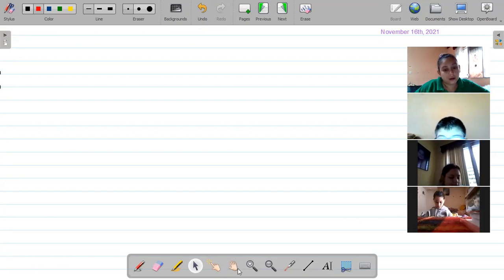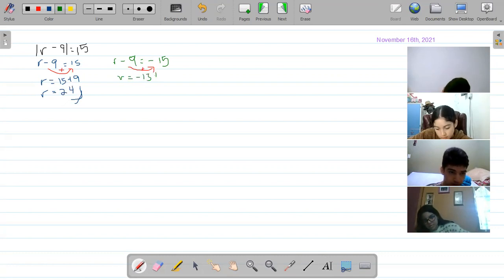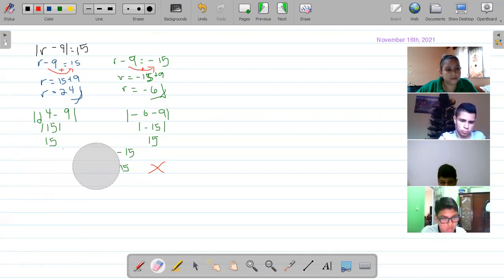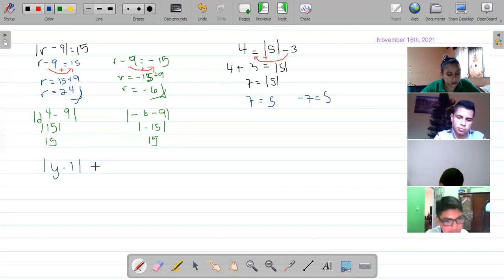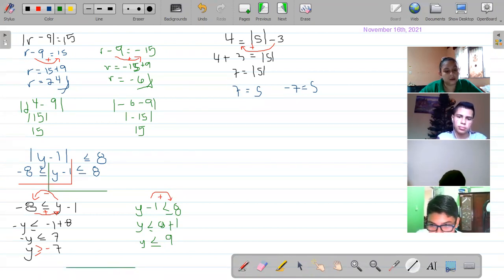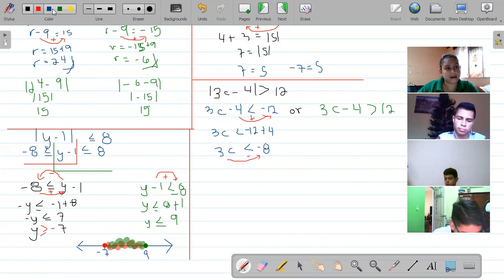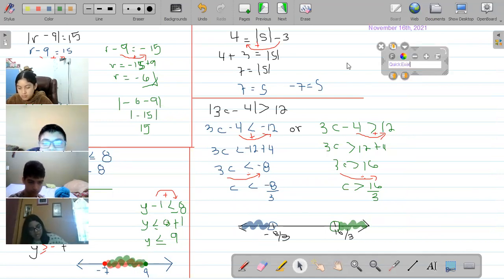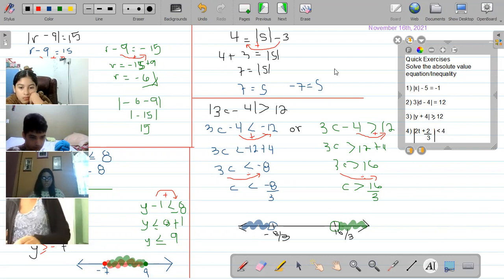Algebra 1: Absolute Value Equations and Inequalities Exercises (Week 4: Nov 15-19)